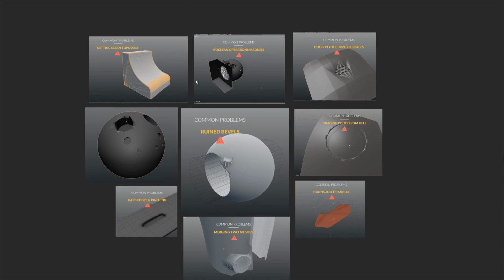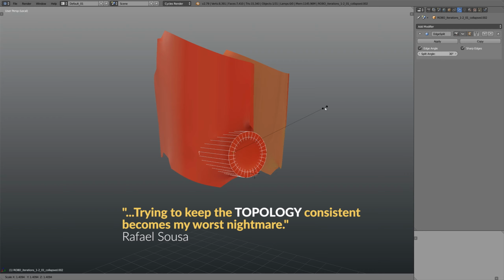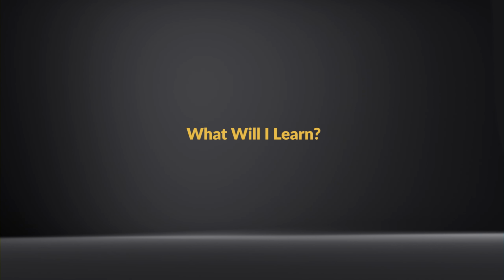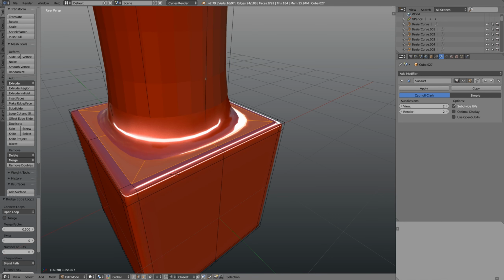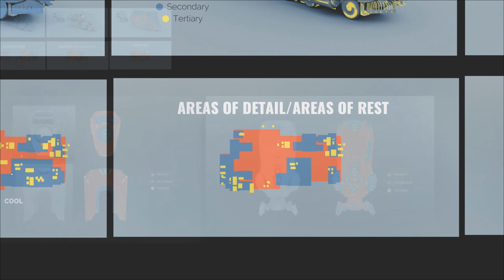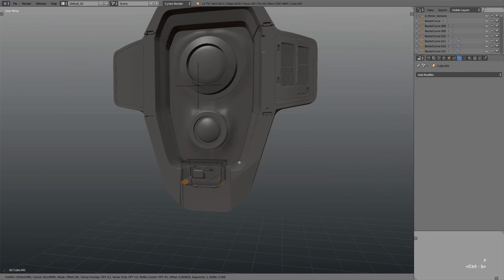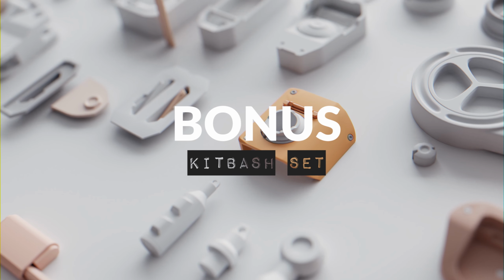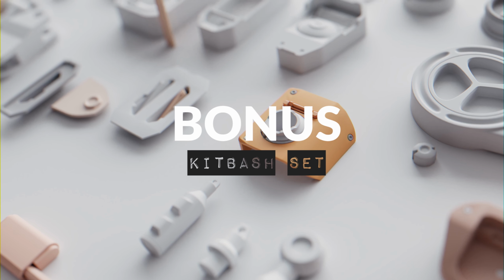00 INTRODUCTION 01